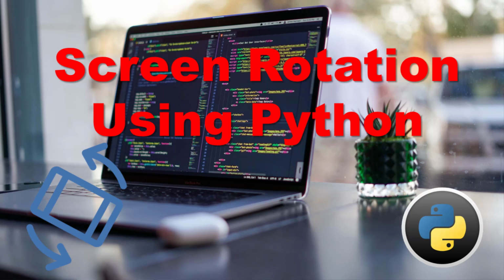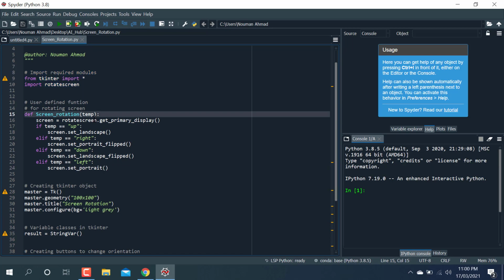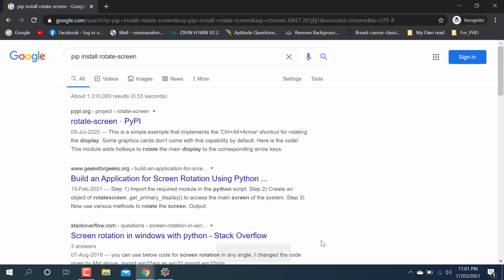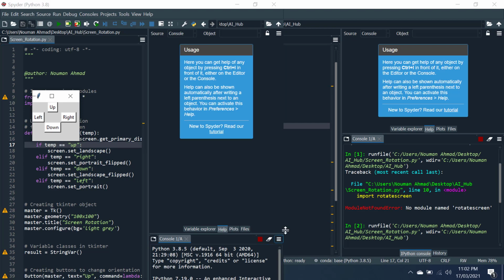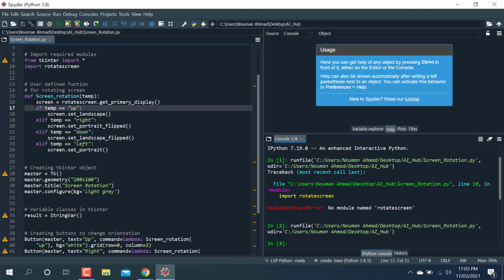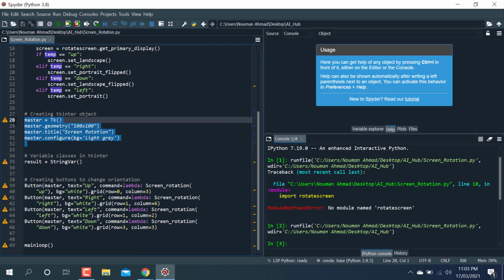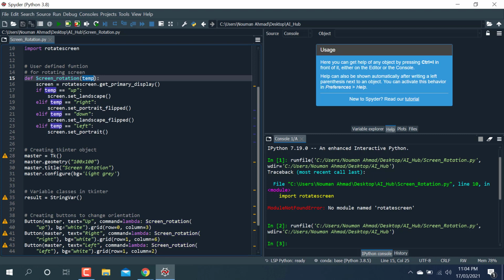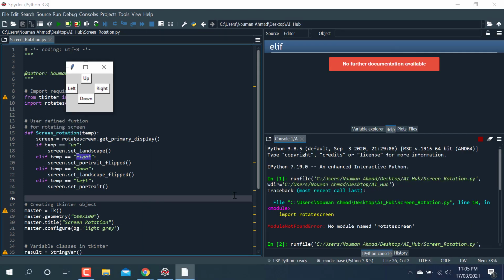Screen Rotation Using Python